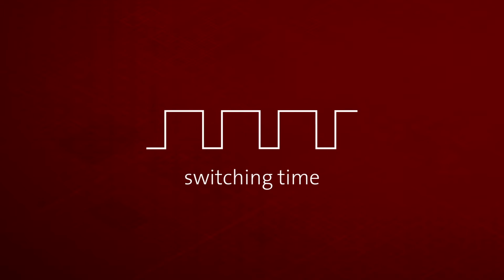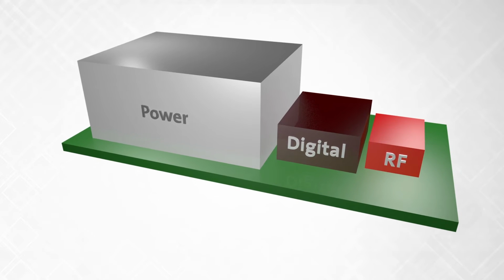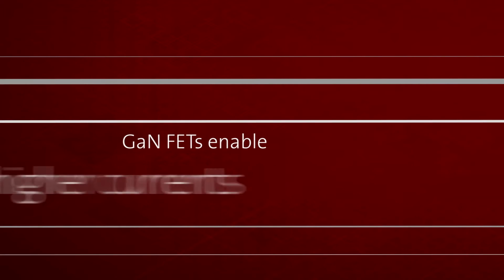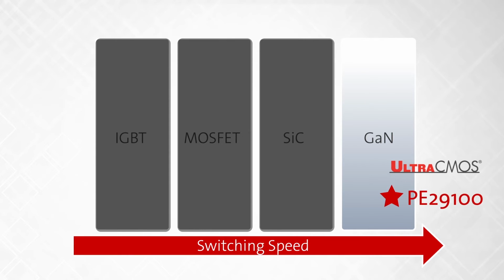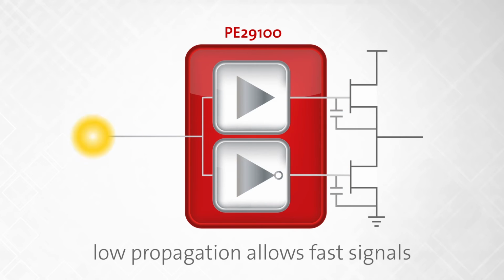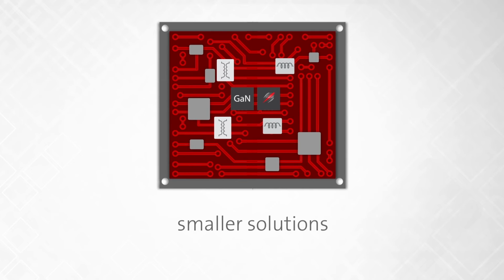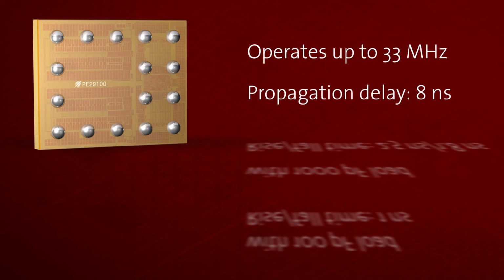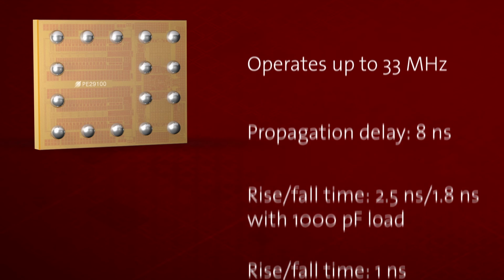PE29100 High-speed GaN FET Driver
UltraCMOS technology enables power innovation.
You’ve seen how intelligent integration, a unique capability of UltraCMOS technology, has enabled the combination of RF, analog, and digital all on the same chip.
But the leader in SOI has solutions that spread even further than just RF SOI. UltraCMOS technology achieves the fastest switching times of any CMOS technology, leading to smaller inductors and transformers, which lowers volume and increases power density.
So we said to ourselves, why not use this capability to support the power revolution?
From big things to the little things, everything is getting smaller. Demand for smaller products requires designers to continuously find ways to reduce board space.  Many designers are looking to GaN for it’s unsurpassed power density and top performance, but have found the available supporting devices don’t support the limit of what GaN can do.
We’re pleased to announce the new PE29100 GaN FET Driver, which supports GaN power switching up to 33 MHz and enables the true potential of GaN FET technology.
GaN FETs enable higher current at higher switching speeds in the smallest possible volume.
• This shrinks anything with a power supply,
• Increases the speed and resolution in 3-D LiDAR imaging, which relies on superior resolution and response time for more complex applications,
• Extends the ease-of-use of wireless energy transfer
• Reduces power loss with more efficient envelope tracking
• And enables board reduction in audio equipment by reducing bulky and expensive filters that add to system size.
Because GaN can’t do everything, it is limited by the products that support it. UltraCMOS technology provides complementary supporting components at frequencies higher than any other CMOS-based technology, with incredible performance.
A FET driver needs to charge and discharge gate capacitance as quickly as possible. High current drivers charge and discharge gate capacitance, enabling fast rise and fall times. FET drivers also need very low propagation to allow fast signals and need to avoid “shoot through” by not turning on high side and low side FET’s at the same time.
The incredible switching times made possible with UltraCMOS technology enable the use of smaller inductors and transformers in the overall design resulting in the smaller solutions that designers, and end customers, are looking for.
The PE29100 operates up to 33 MHz and has an incredibly fast propagation delay of  8 ns. It has a rise time of  2.5 ns and fall time of 1.8 ns when driving a 1000pF load and 1ns rise and fall times with 100pF load. Internal Dead-time control with a 1-pin, single phase input made make the part easy to use.  It also has a 2A peak source and 4A sink current. All of this in tiny 2 x 1.6 mm flip chip package.
GaN technology is enabling the next generation of technological advancements with it’s unsurpassed power density and top performance, and we enable GaN.
We enable the power revolution.
Faster Switching. Higher Frequencies. Top Performance.  UltraCMOS Technology.